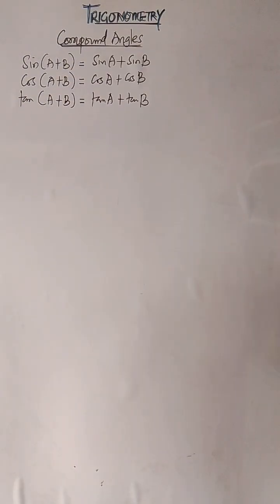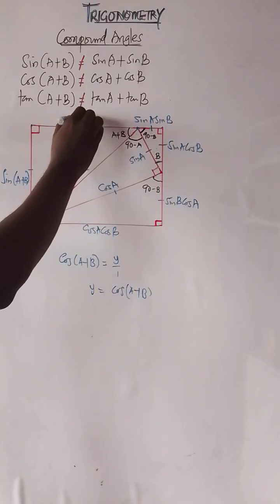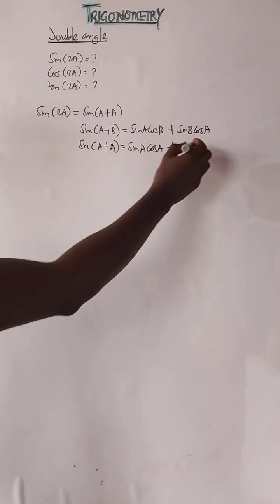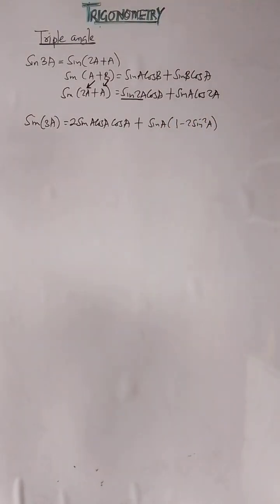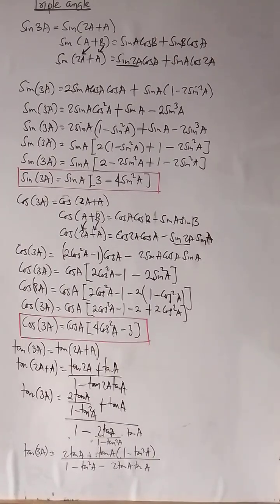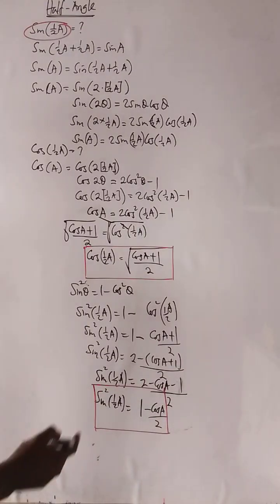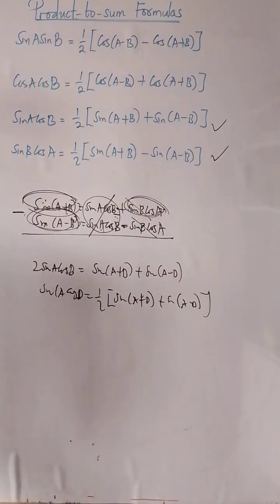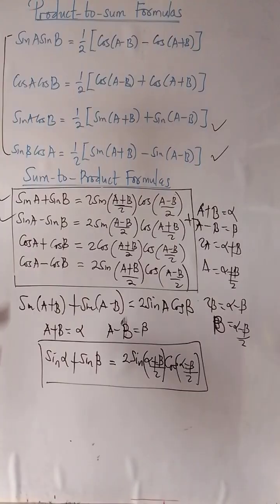FMTH-Trigonometry 3 (Part 1): Compound, Double,Triple and Half angle Formulas. Product/Sum Formulars